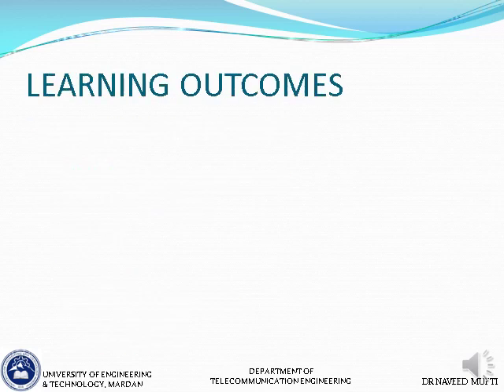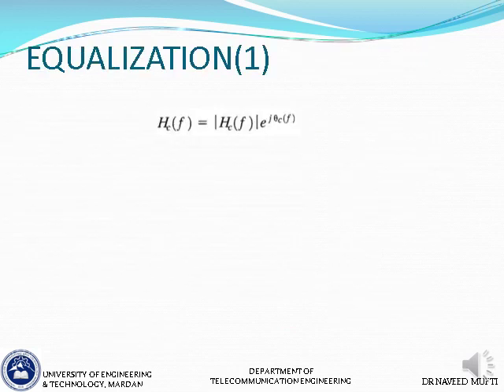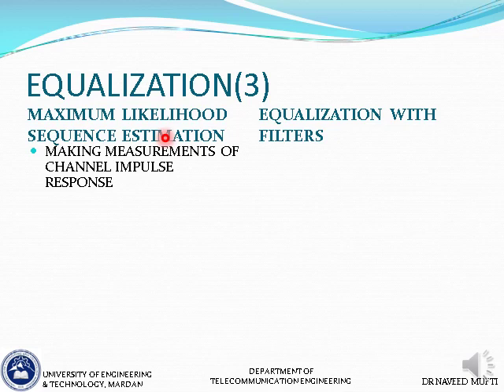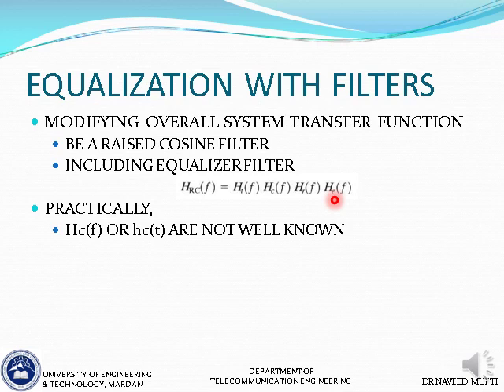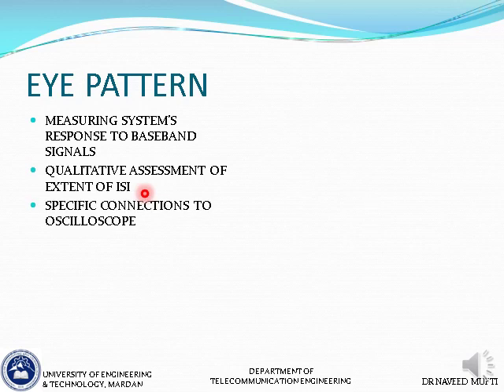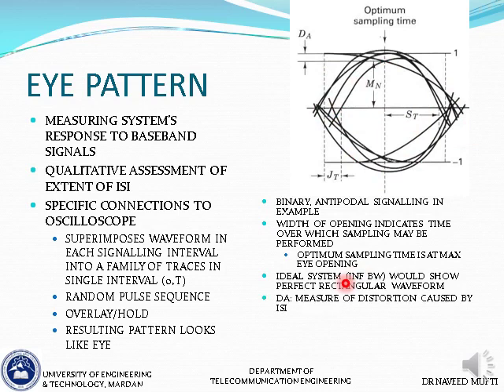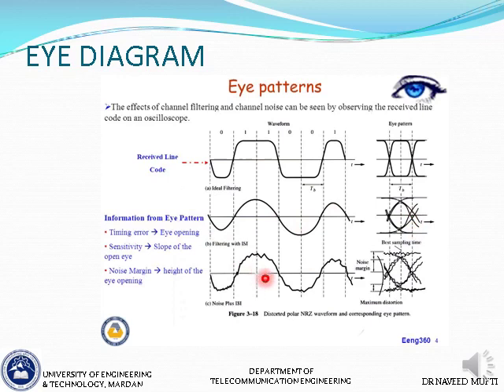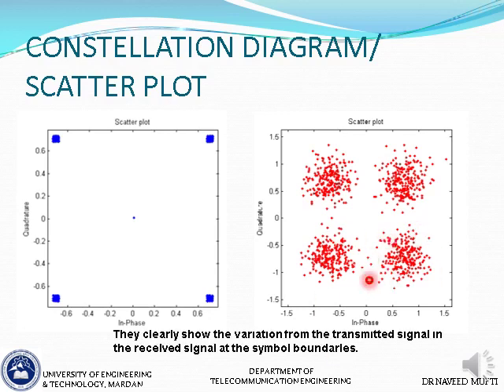Digital communication lecture 12 Equalization, Eye Diagram, Scatter Plot